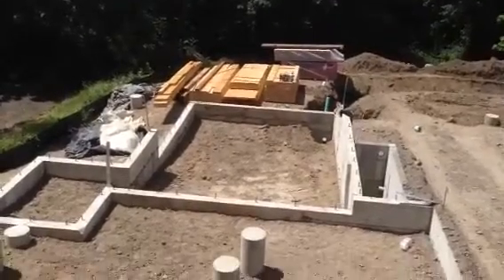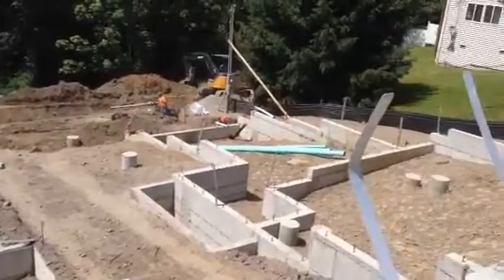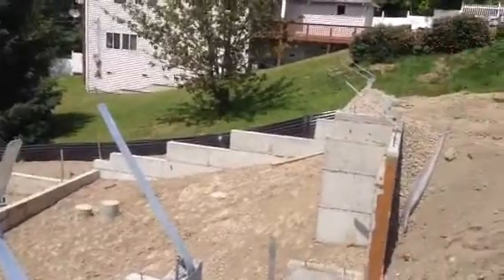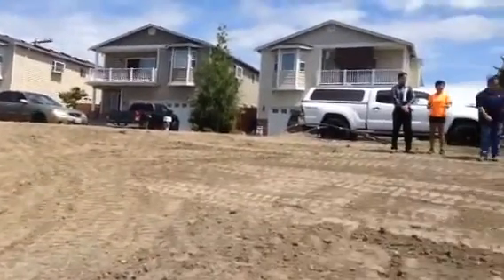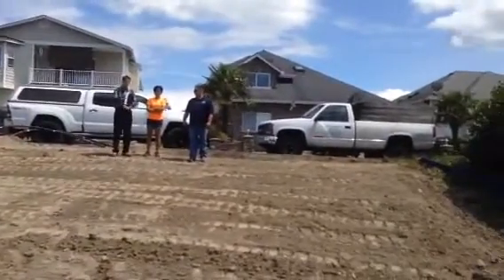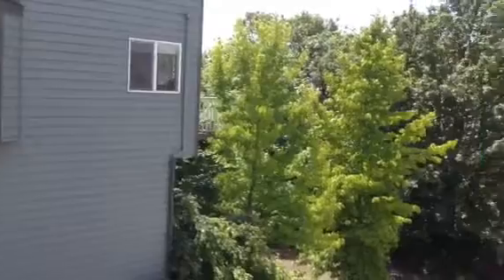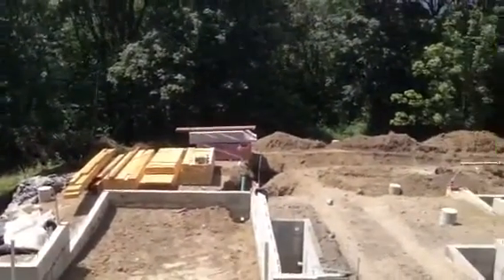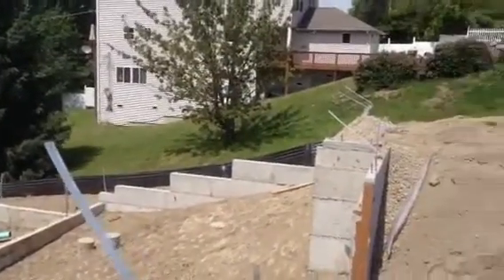New Construction Beacon Hill Modern Homes Going Up - Ask Thach Nguyen Seattle Realtor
Locations We Specialize in...
View the Hottest Info on Seattle Real Estate Market. Seattle Real Estate Agent and Brokers Serving the Puget Sound, Seattle Metro Area, Beacon Hill, Seward Park, Rainier Valley, Rainier Beach, Madison Park, Downtown Seattle, International District, Green Lake, Queen Anne, Capitol Hill, Belltown, Alki Beach, West Seattle, and South Seattle.